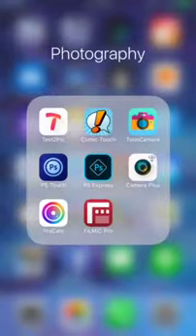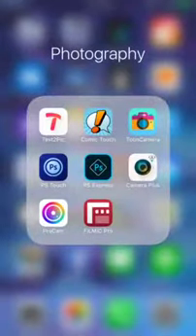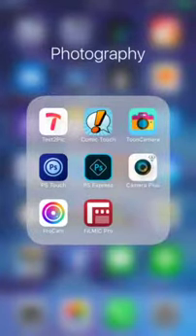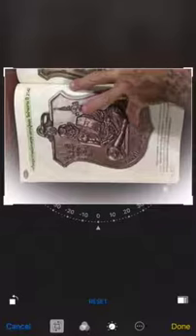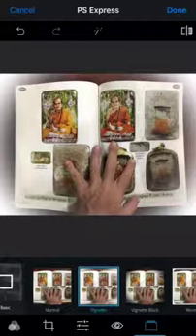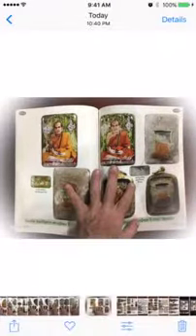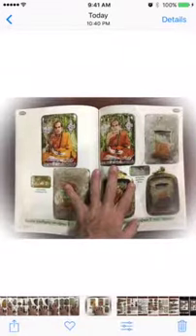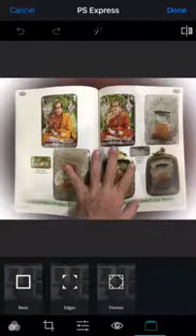PS Express for iOS Bugs - Feedback sent to Adobe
The Webmaster Presents some Feedback sent to Adobe about their way behind the competition iOS app PS Express, showing some inconsistencies with the Apple Photos App Crop/Rotation Tool and the PS Express Rotation views, and some other critique about various bothersome issues, and complaints about the Adobe Photoshop Touch Paid App which has been left without updates or support since 2014, despite being a paid app.
Screencast was made using Quicktime Pro on a Mac Mini
By the way Adobe, if you read this.. NO WAY will i ever use any tools or features that require me to sign up with your cloud services or get an Adobe ID. MY personal usage data and info is not for free so PAY ME if you want that shit. Otherwise, fuck off with your sneaky unethical Data Mining attempts to reap free usage info from the people who use your products